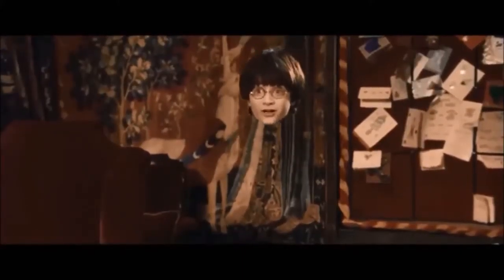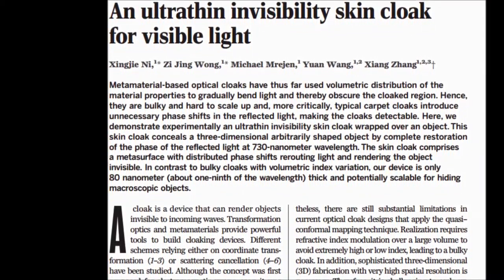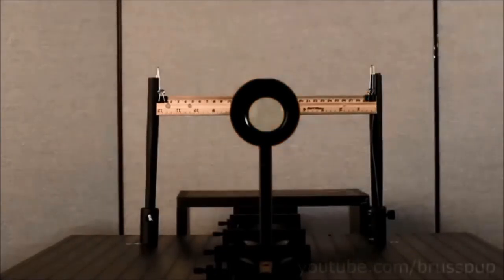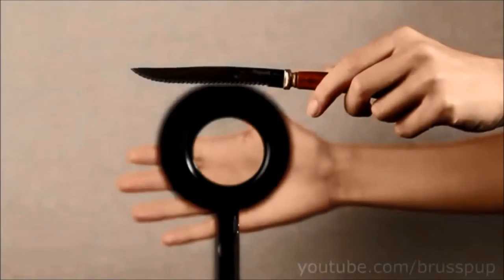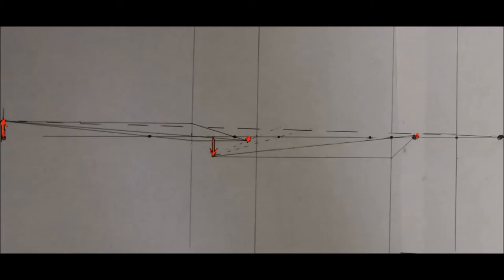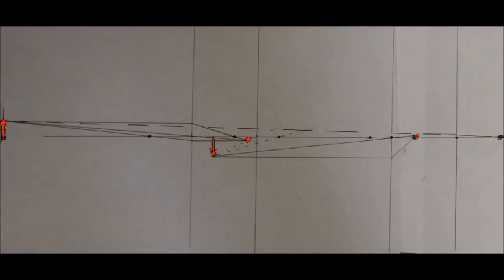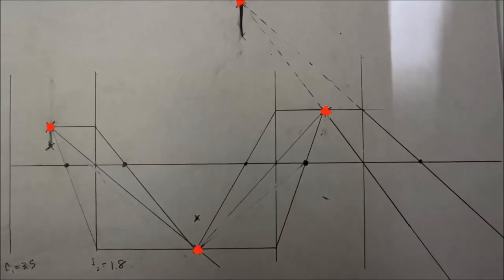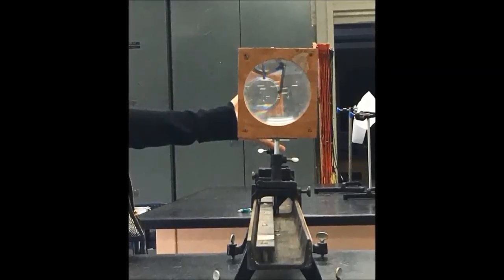Rochester Cloak Final 12345